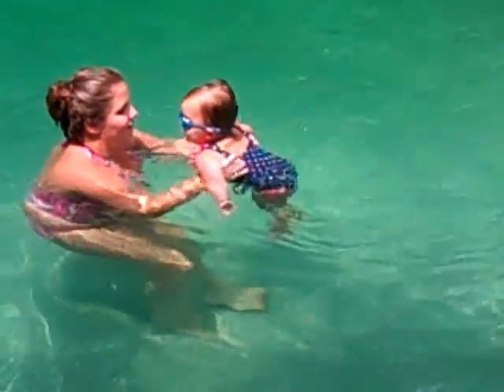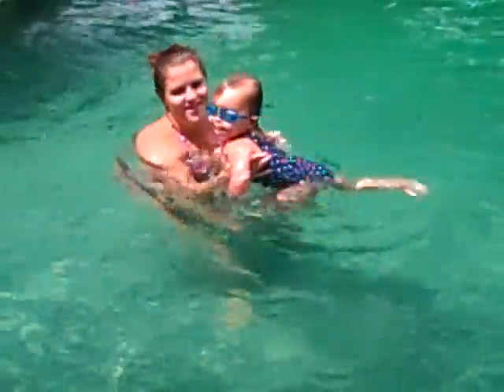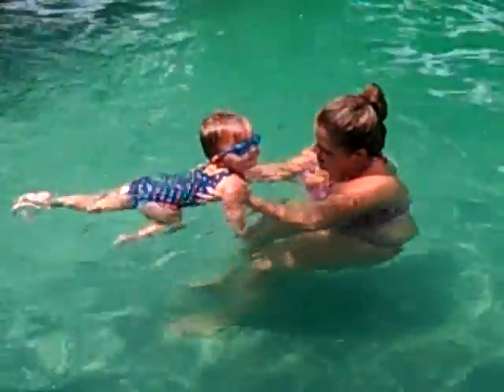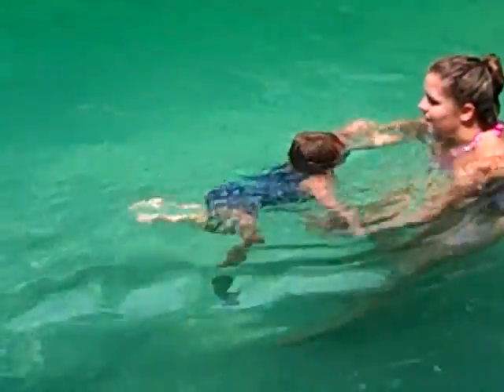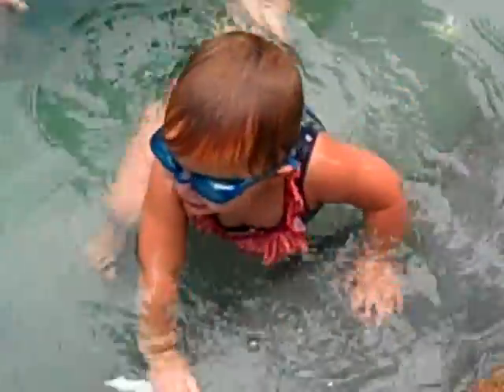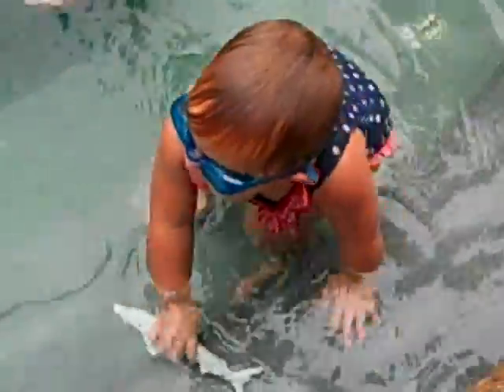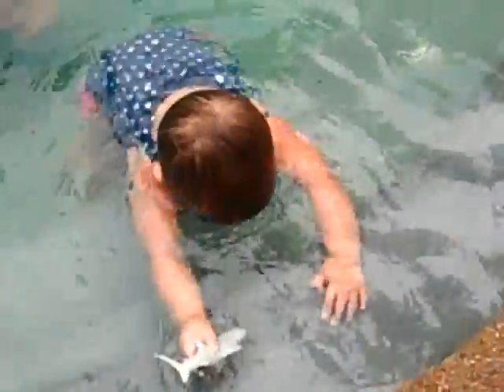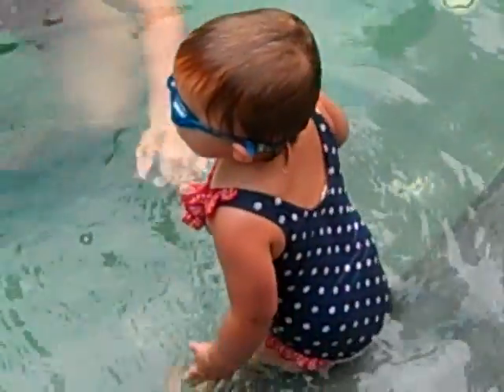Samantha the Swimmer 7-16-2010.mp4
Samantha's last day of swim lessons with Mrs. Donna Heathcock.  We are so proud of her for learning to swim!